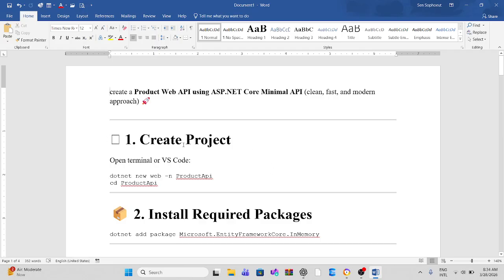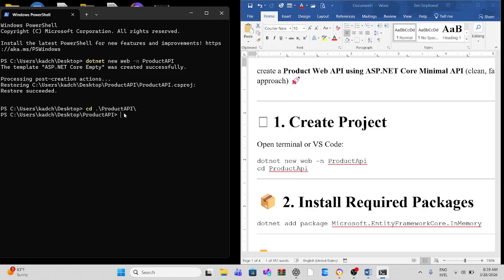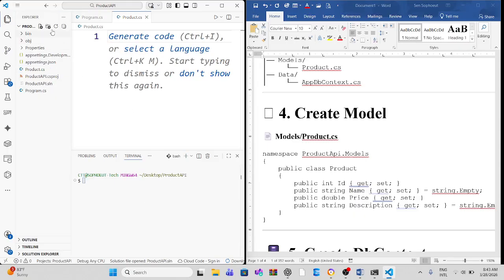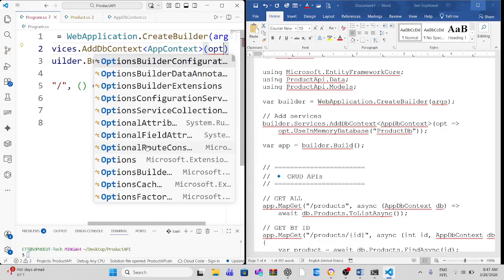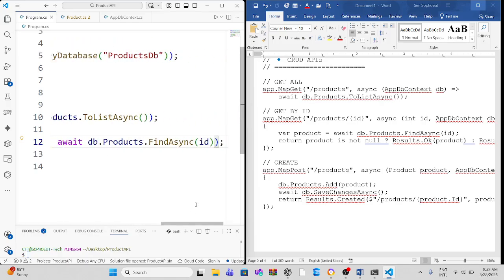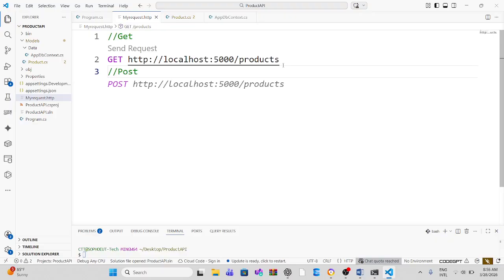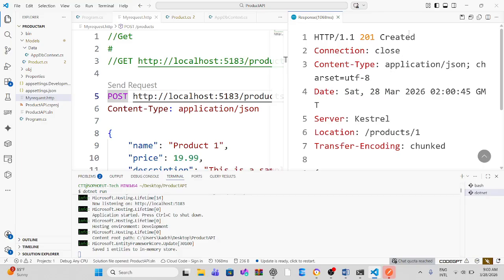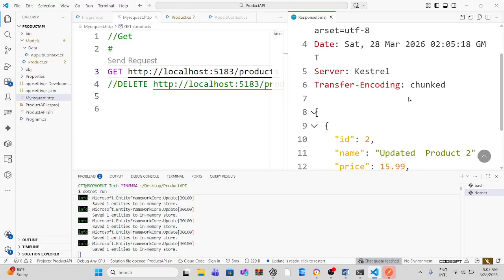Create Product Web API in ASp.Net Core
Learn about ASP NET Core Product API development in this informative video. ASP NET Core is a cross-platform, open-source framework developed by Microsoft, and it's widely used for building robust and scalable web applications. Product API development is a crucial aspect of e-commerce and online shopping platforms, enabling seamless communication between different systems and services. This video will delve into the world of ASP NET Core Product API development, exploring its benefits, features, and best practices. Whether you're a beginner or an experienced developer, this video will provide you with valuable insights and knowledge to enhance your skills in ASP NET Core Product API development. Discover how to create efficient and scalable Product APIs using ASP NET Core, and take your development skills to the next level.